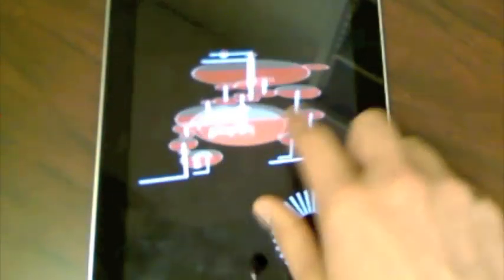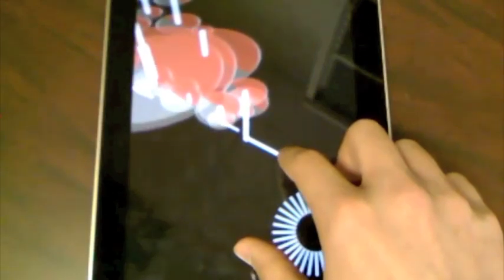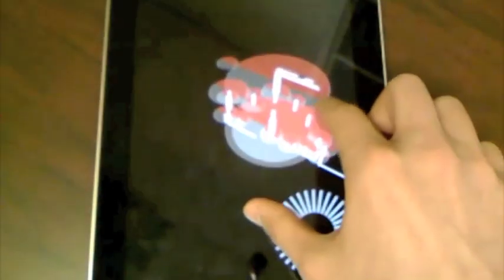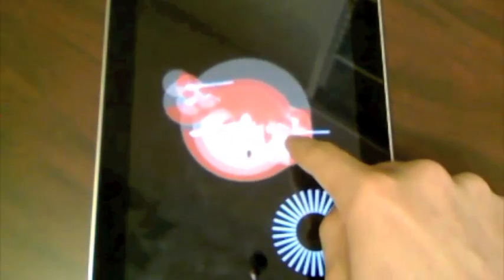Antikythera Mechanism for iPhone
I created this app for the iPhone, iPod Touch, and iPad, but for this demonstration I'll focus on the iPad interface. I'm mostly going to explain the features of the app, but if you would like to learn more about the Antikythera Mechanism, you can